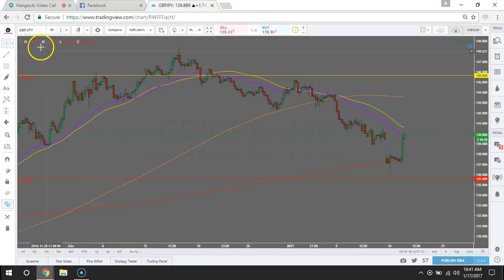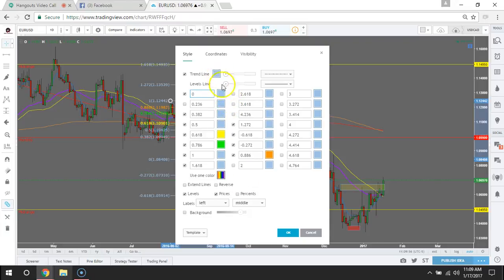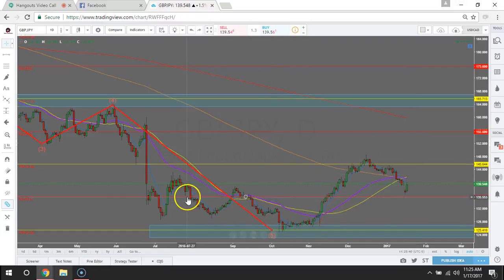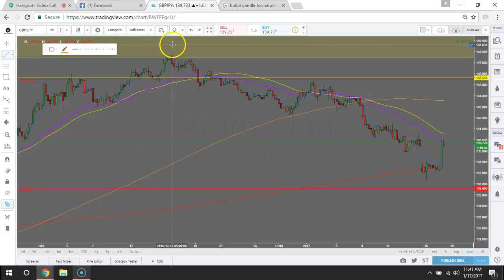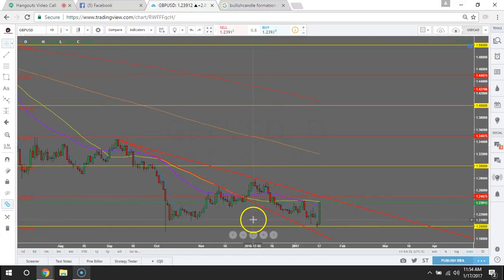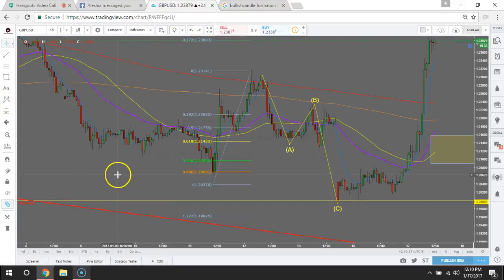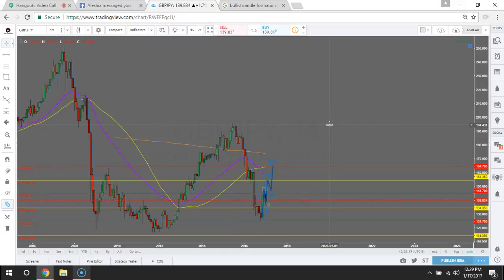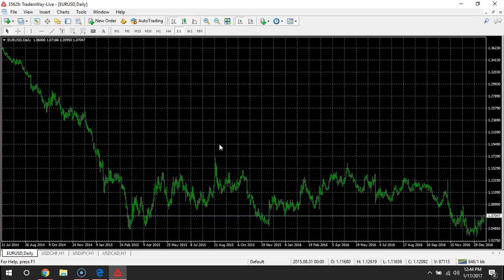Ward 3 Associates: Trading View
This video we cover a few of the tools like fib and quarters theory.